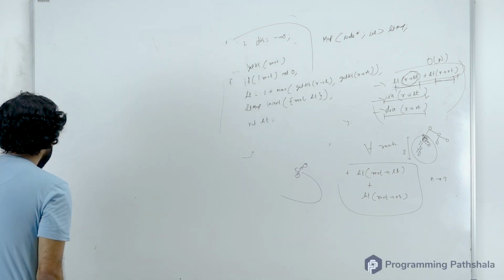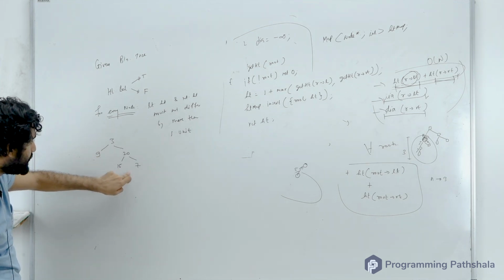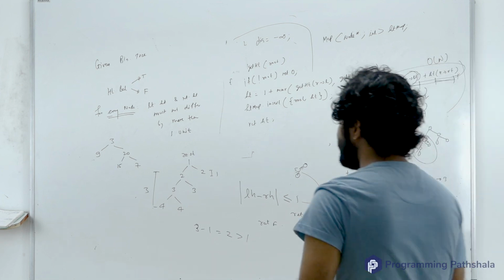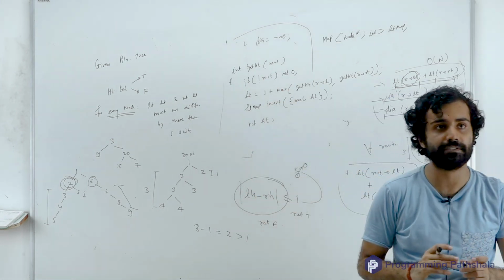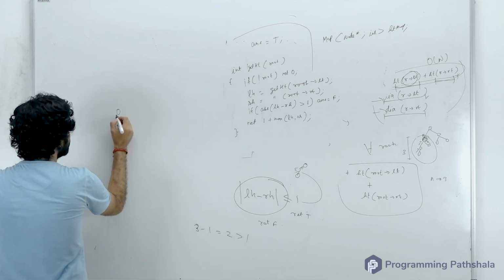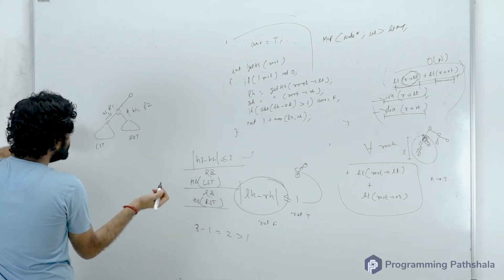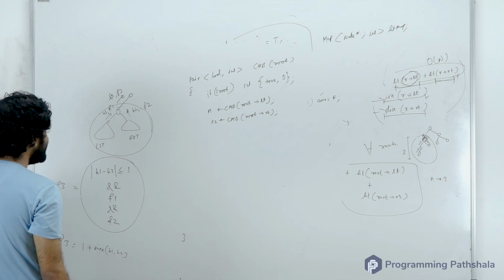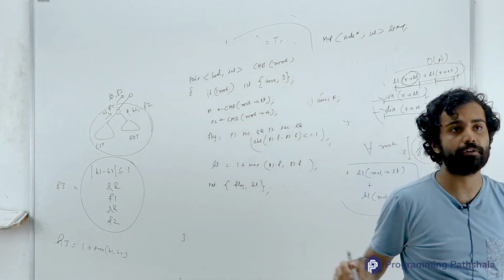Height Balance Tree | Tree Data Structure | L-84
In this video, we'll dive into the concept of height-balanced trees, a crucial structure in computer science for optimizing search operations. You'll learn what it means for a tree to be "height-balanced" and why it's essential for efficient data processing. We'll discuss how to determine if a binary tree is balanced and explore the properties that make height-balanced trees ideal for maintaining performance in large datasets.

Walkthrough
00:00 -Intro
00:06 - Problem statement
4:23 - Approach
7:13 -Pair Approach
10:18 -Code